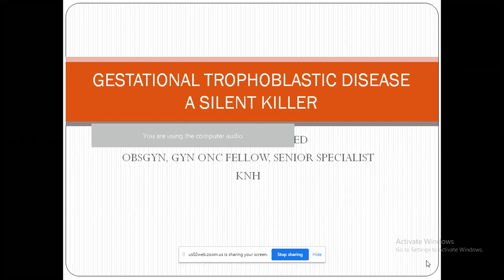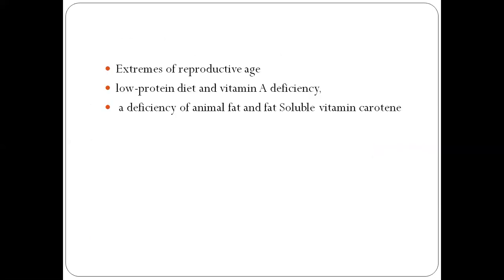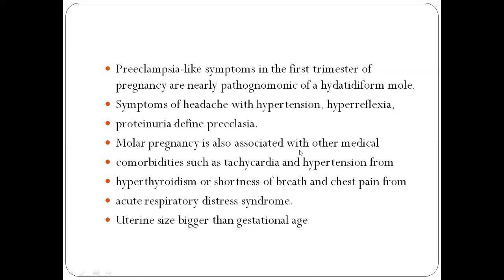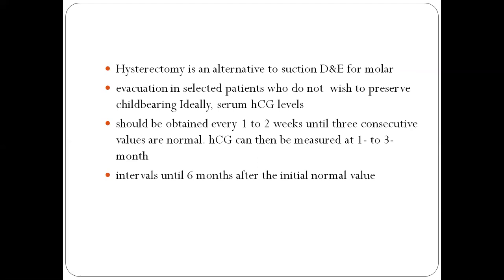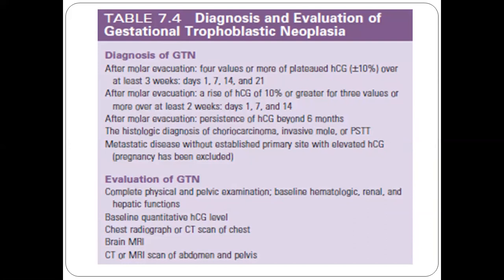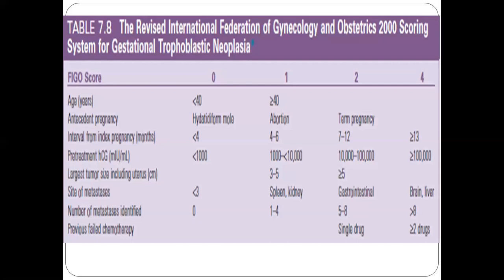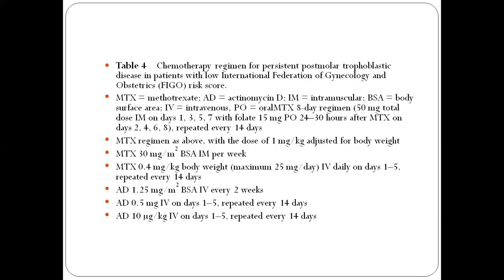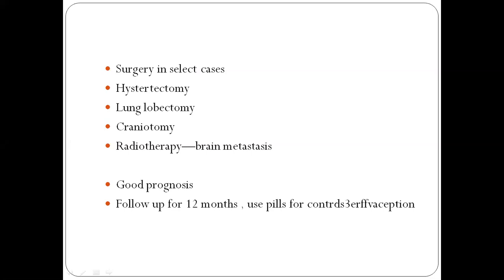KNH-UoN Webinar - Choriocarcinoma :The Silent Killer!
Presentation on Choriocarcinoma by Dr.  Alfred Mokomba (KNH)
Moderated by Dr. Rita Arogo.